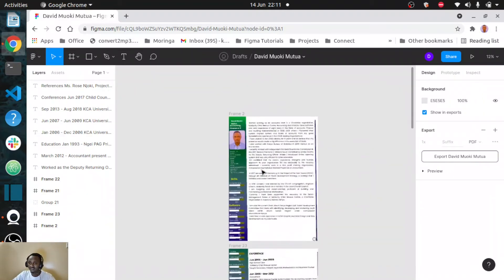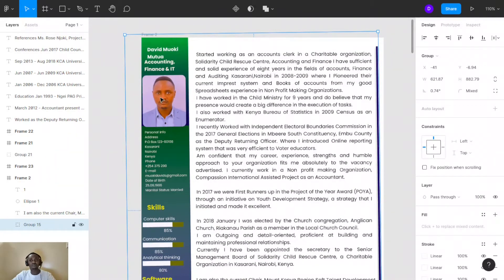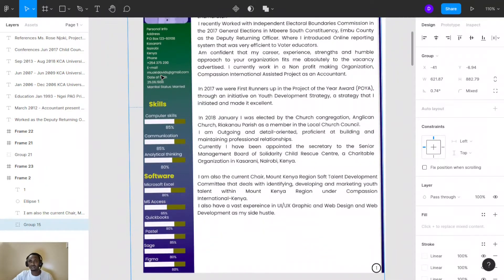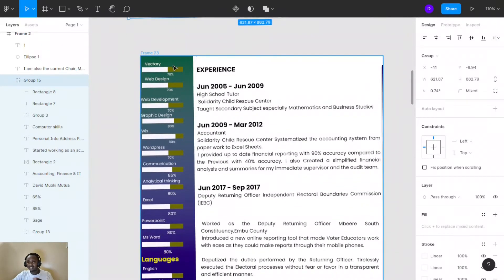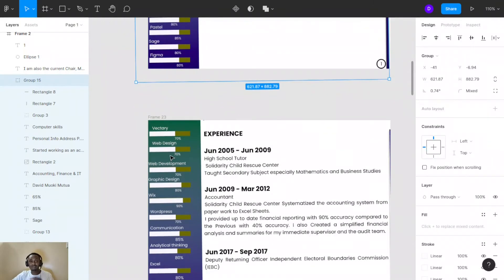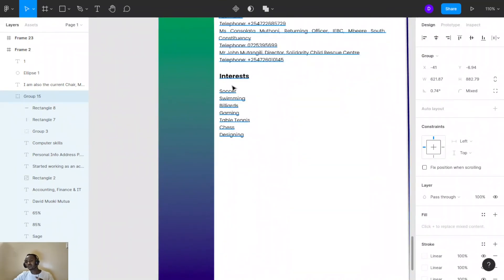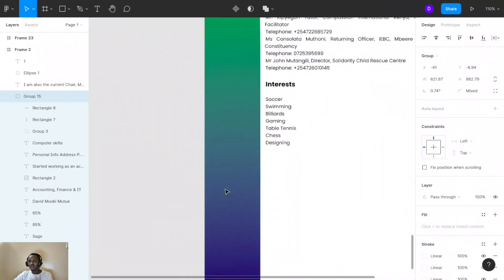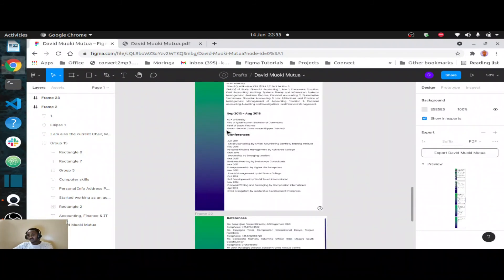Lesson 16 on Figma||Design a catchy Resume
-Learn how to design a nice and professional CV/Resume
-Learn the body structure of a CV/Resume
-Learn how to arrange your Content
-Learn how to convince your potential employer.